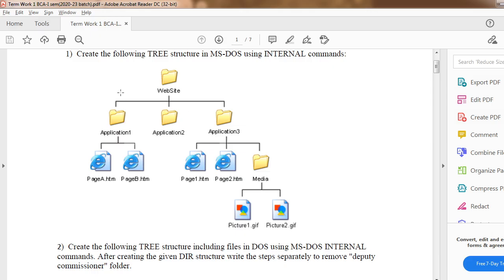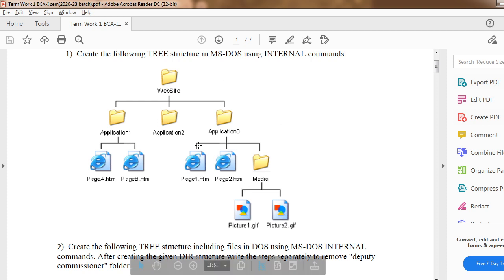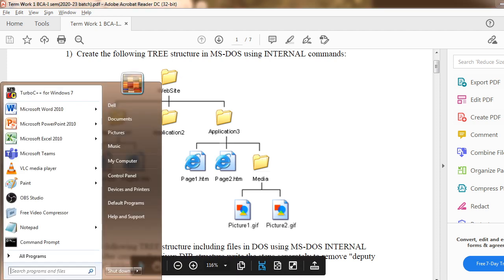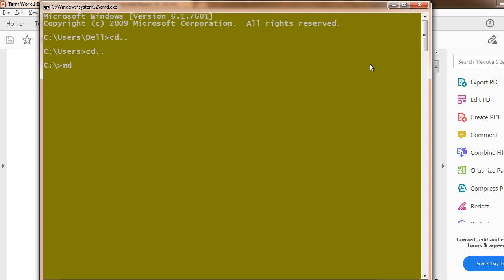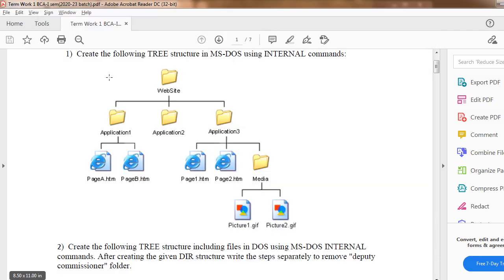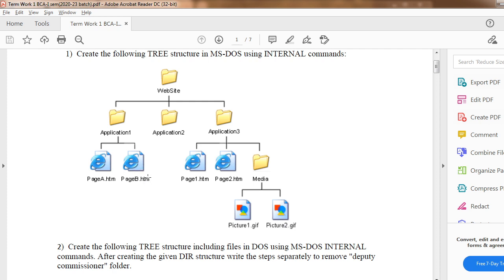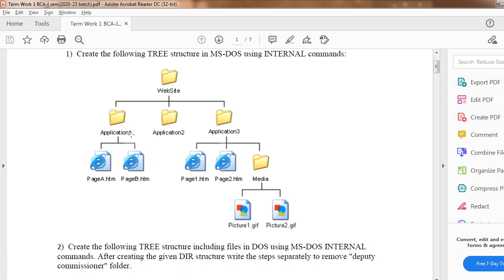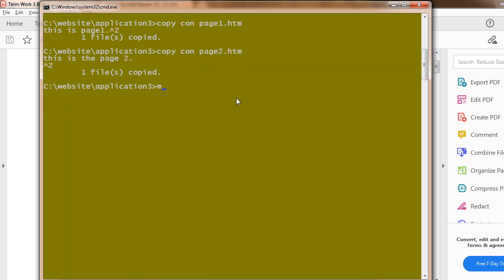DOS-How to create DIR structure (with Files and Folders)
In MS-DOS, how to create files and folders using MS DOS commands within one tree structure.